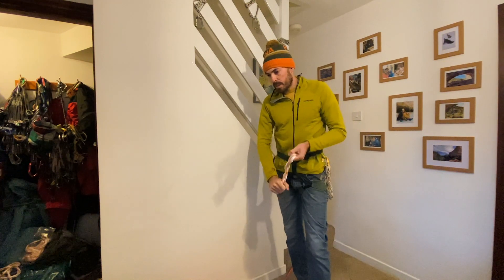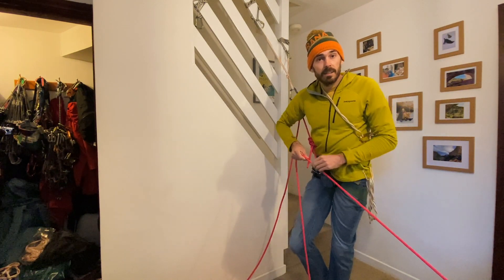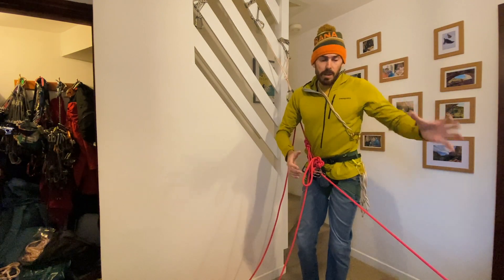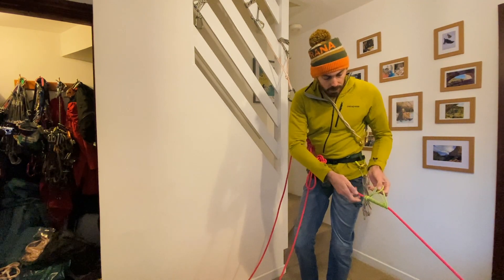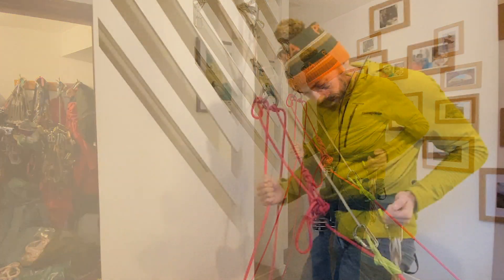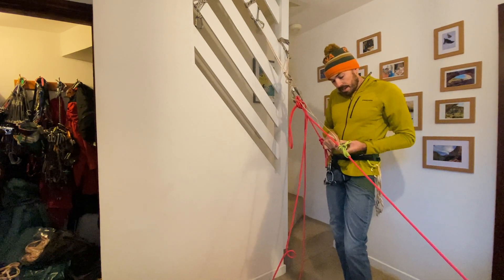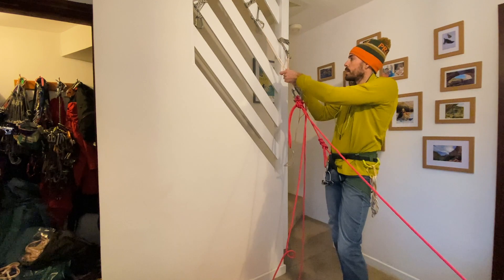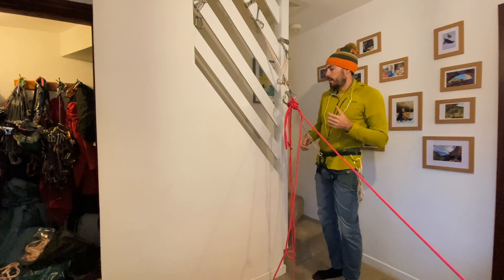Escaping the system for rock climbers, part 1.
In this first part we look at escaping the system on in reach anchors, both on a sling belay and on a rope belay. The video is quite weighty, as there's quite a few steps involved and I wanted to do it justice. Includes some close up video of tying off a belay plate and Italian hitch.
Please do fire away with any questions...
Kit in this video:
Beal Joker rope
ATC Guide
DMM Boa
DMM Phantom
DMM 8mm slings